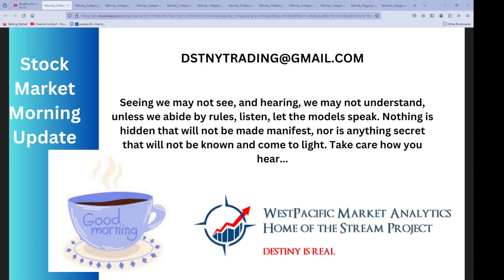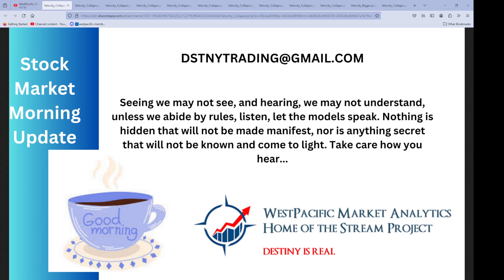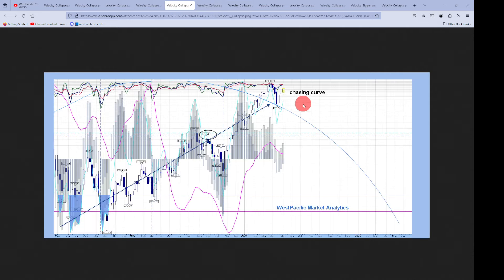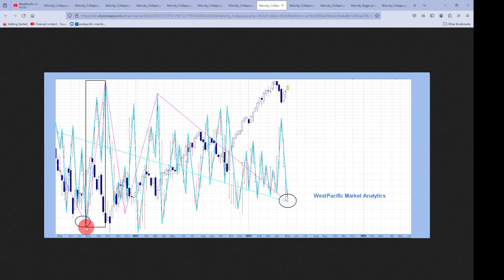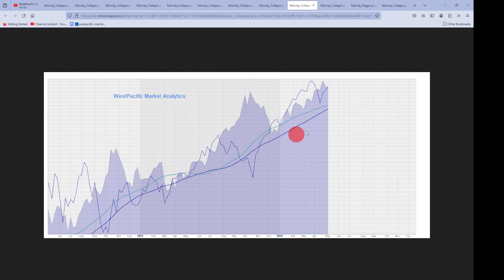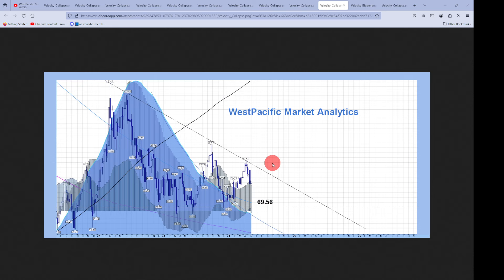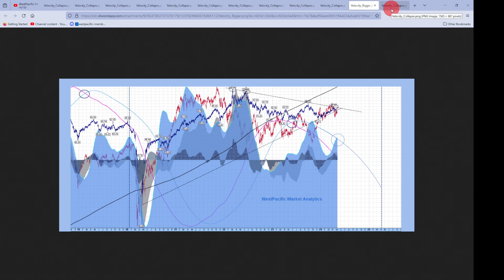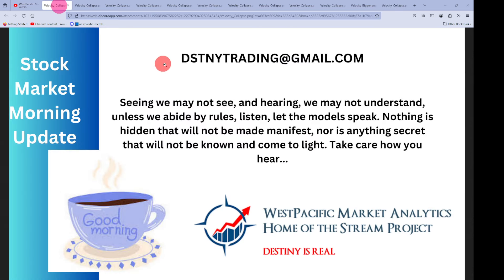Stock Market Daily Update For May 8th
spy, qqq, iwm investing, invest, money, RUT, ndx, spx, S&P 500 nasdaq, Russell 2000, stocks, tsla aapl, btc, amzn, cnbc, marketwatch

HYPOTHETICAL PERFORMANCE RESULTS HAVE MANY INHERENT LIMITATIONS, SOME OF WHICH ARE DESCRIBED BELOW. NO REPRESENTATION IS BEING MADE THAT ANY ACCOUNT WILL OR IS LIKELY TO ACHIEVE PROFITS OR LOSSES SIMILAR TO THOSE SHOWN. IN FACT, THERE ARE FREQUENTLY SHARP DIFFERENCES BETWEEN HYPOTHETICAL PERFORMANCE RESULTS AND THE ACTUAL RESULTS SUBSEQUENTLY ACHIEVED BY ANY PARTICULAR TRADING PROGRAM. ONE OF THE LIMITATIONS OF HYPOTHETICAL PERFORMANCE RESULTS IS THEY ARE GENERALLY PREPARED WITH THE BENEFIT OF HINDSIGHT. IN ADDITION, HYPOTHETICAL TRADING DOES NOT INVOLVE FINANCIAL RISK AND NO HYPOTHETICAL TRADING RECORD CAN COMPLETELY ACCOUNT FOR THE IMPACT OF FINANCIAL RISK IN ACTUAL TRADING. FOR EXAMPLE, THE ABILITY TO WITHSTAND LOSSES OR TO ADHERE TO A PARTICULAR TRADING PROGRAM IN SPITE OF TRADING LOSSES ARE MATERIAL POINTS WHICH CAN ADVERSELY AFFECT ACTUAL TRADING RESULTS. THERE ARE NUMEROUS OTHER FACTORS RELATED TO THE MARKETS IN GENERAL OR TO THE IMPLEMENTATION OF ANY SPECIFIC TRADING PROGRAM WHICH CANNOT BE FULLY ACCOUNTED FOR IN THE PREPARATION OF HYPOTHETICAL PERFORMANCE RESULTS AND ALL OF WHICH CAN ADVERSELY AFFECT ACTUAL TRADING RESULTS.